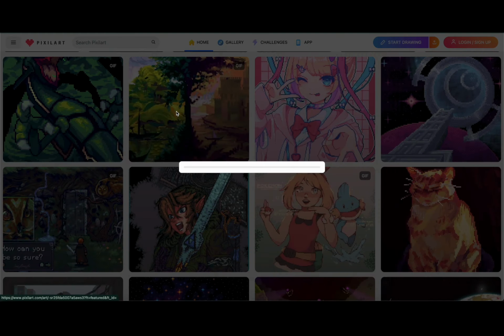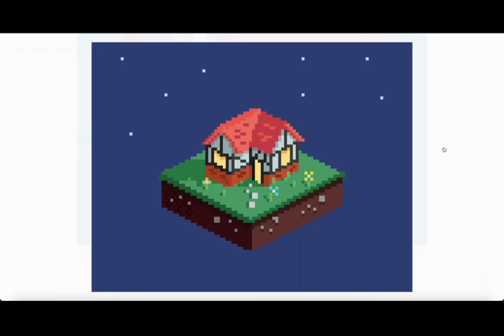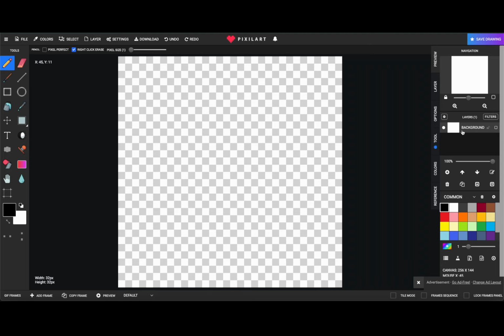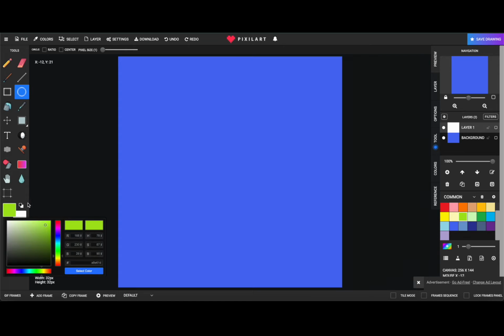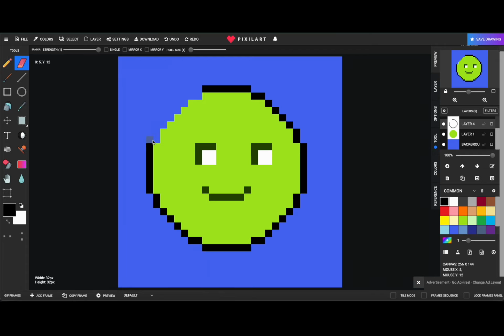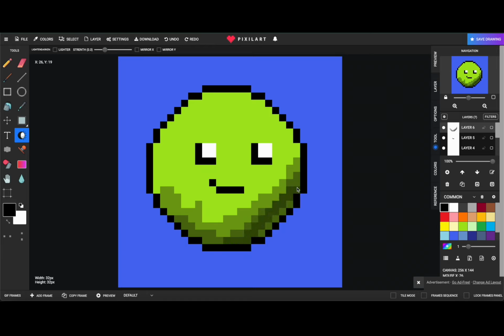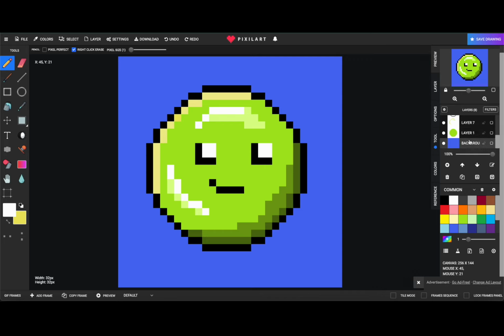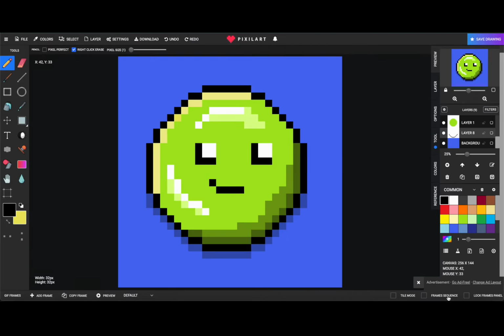Create Pixel Art for FREE using THIS Website!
Tutorial begins at 2:55